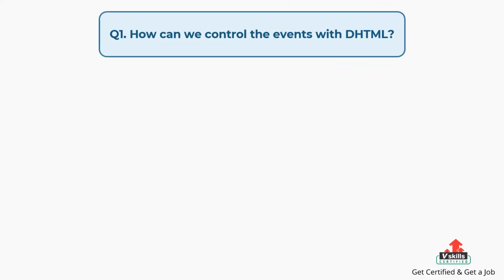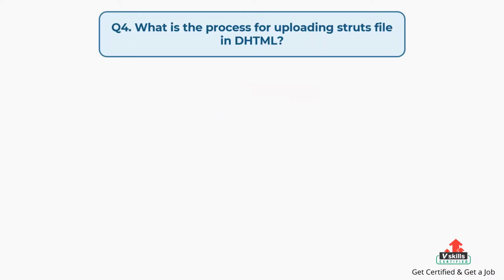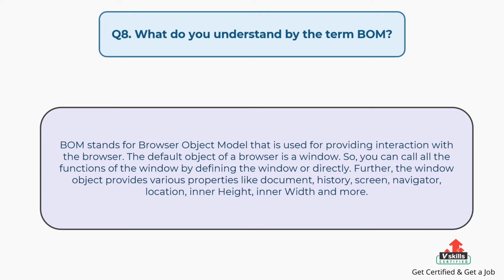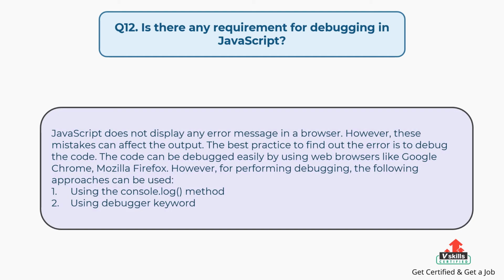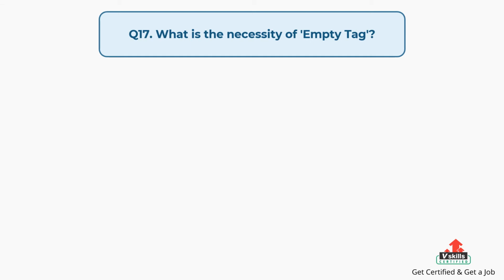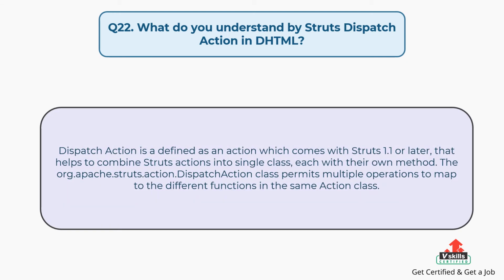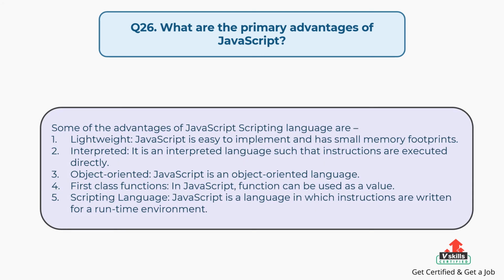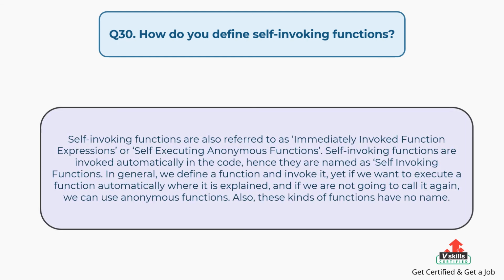Top 30 DHTML and JavaScript Interview Questions and Answers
Prepare for your next job interview with our latest expert created interview question and answers. Those who are looking to update their DHTML and JavaScript knowledge can also check.

Useful Resources

1. DHTML and JavaScript Online Practice Test

2. DHTML and JavScript Online Tutorials

3. Get Certified In DHTML and JavaScript with Vskills Certification